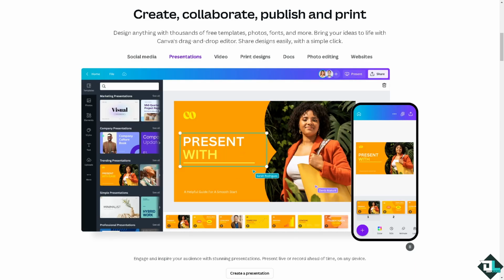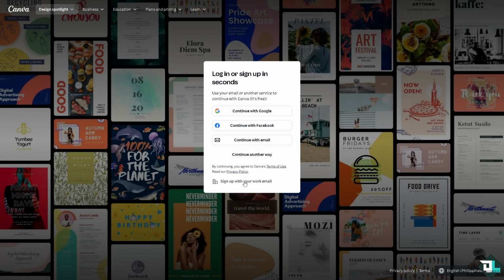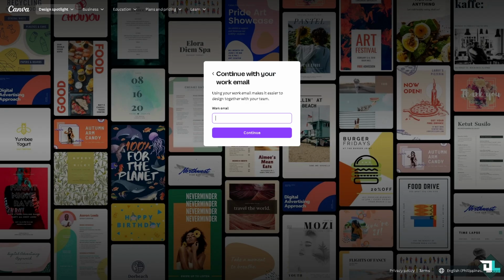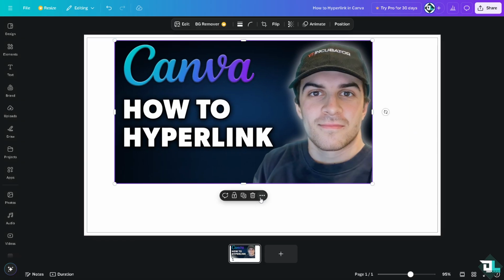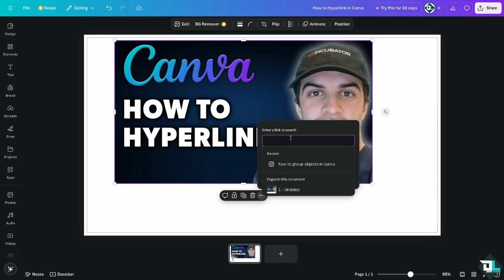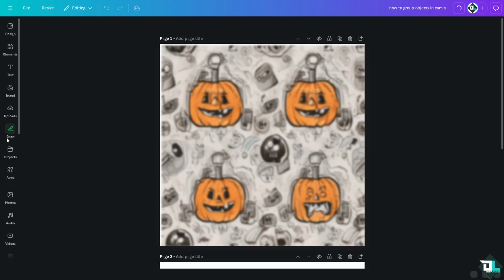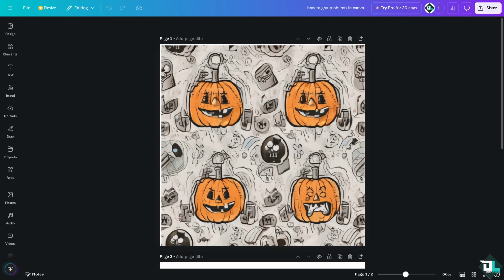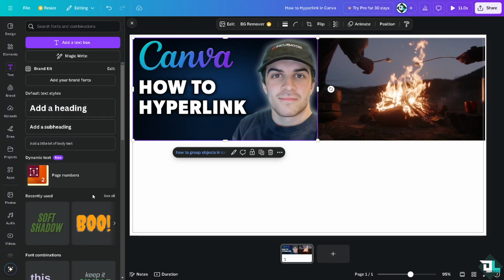How to Hyperlinke in Canva (Full 2024 Guide)